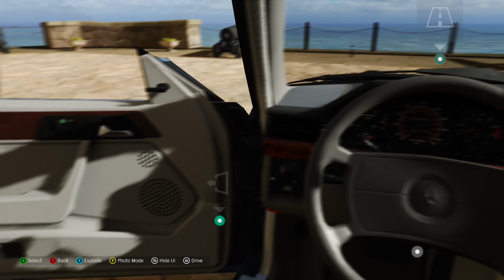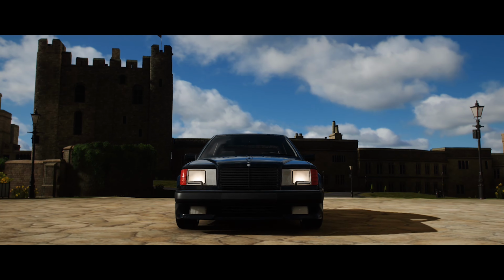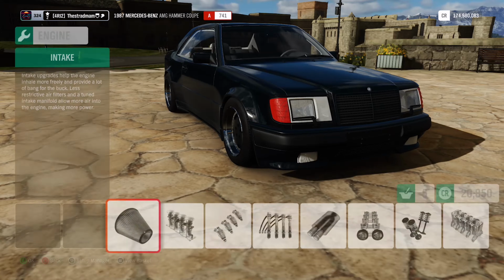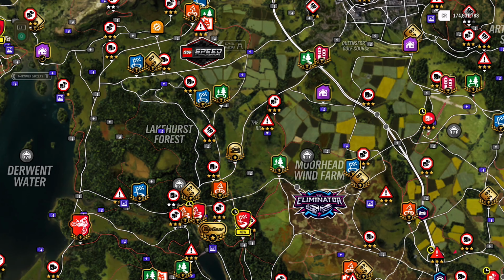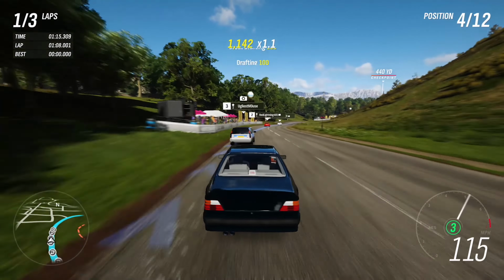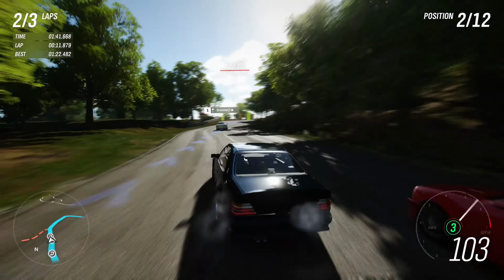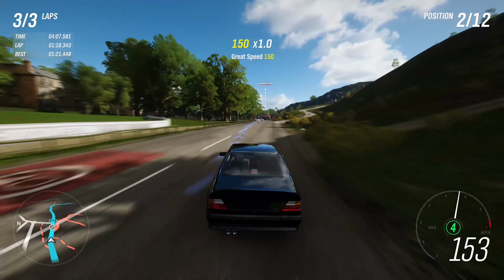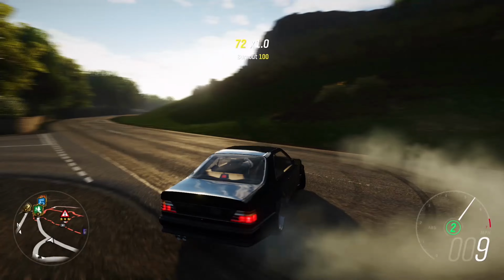NEW! 1987 Mercedes-AMG S65 Hammer Coupe Review!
In this video we will be taking a deep dive into the amazing S65 Hammer Coupe, one of the all time greatest Mercedes' ever created.